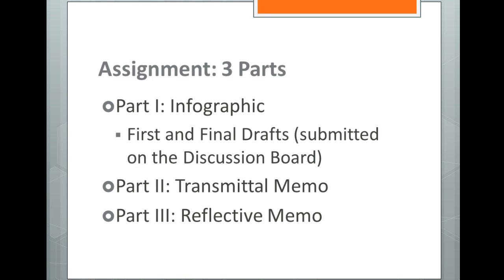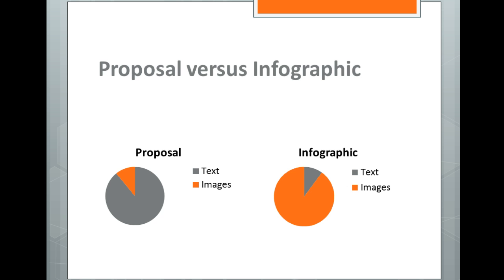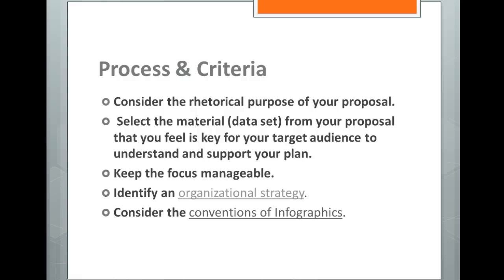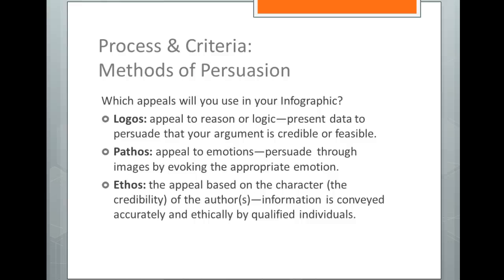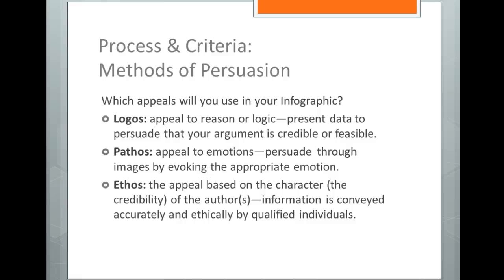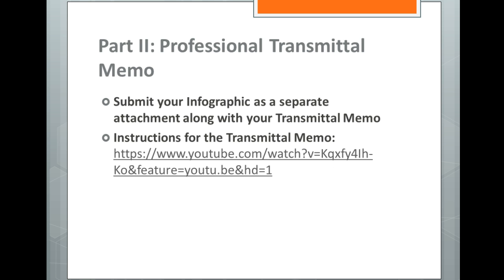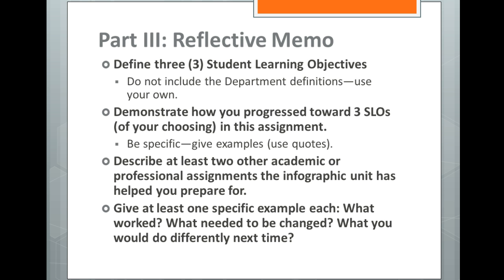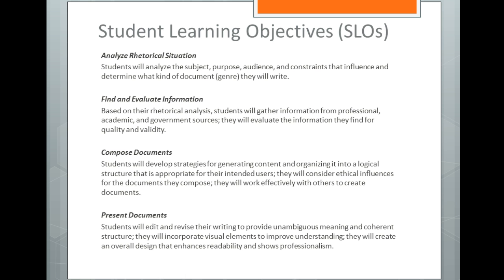Infographic: Assignment Review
In this video I review the major elements in your Infographic assignment.